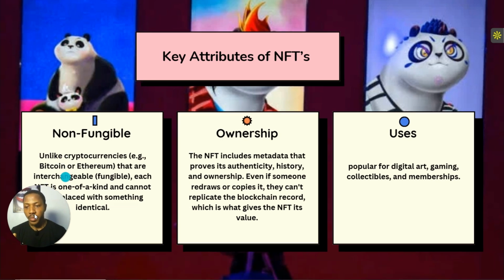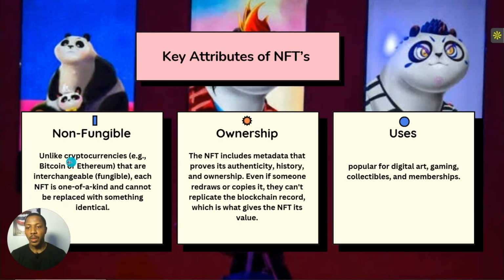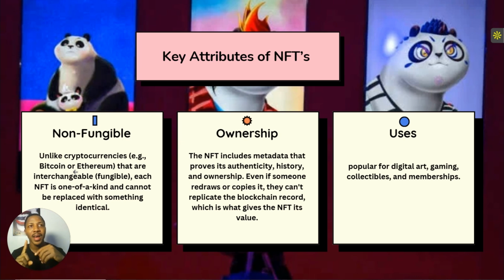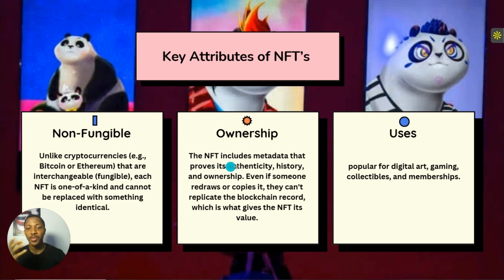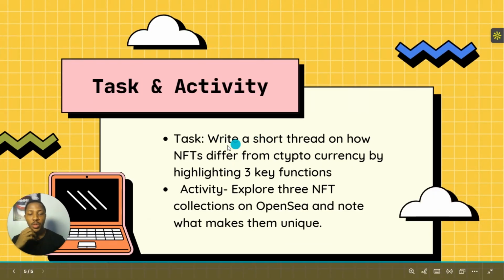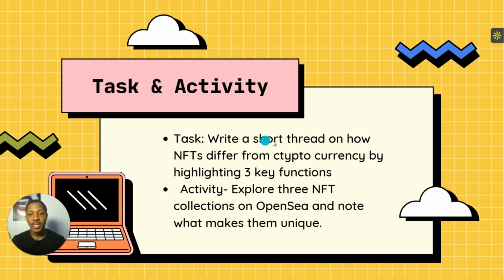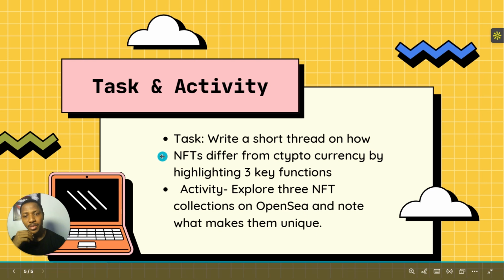What are NFTs - buildstaion bootcamp